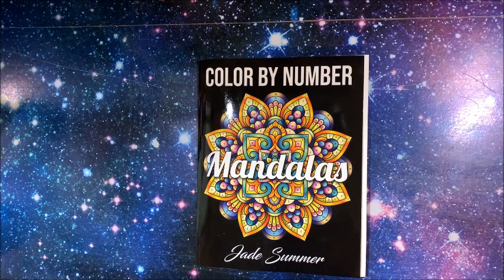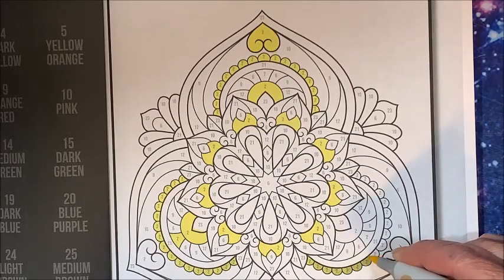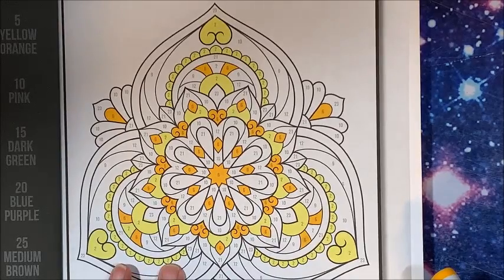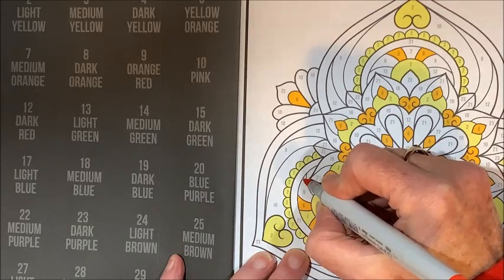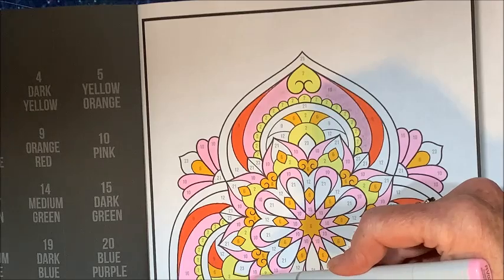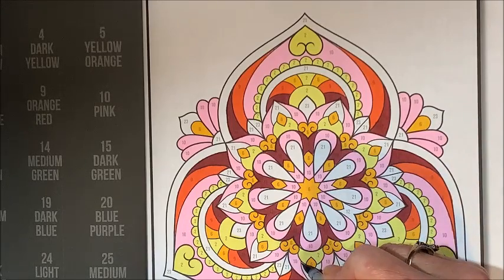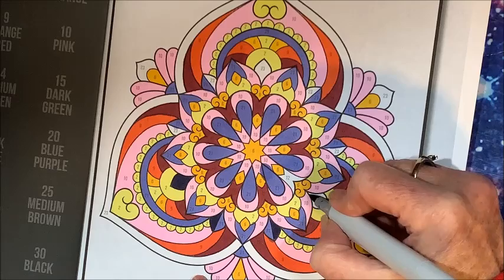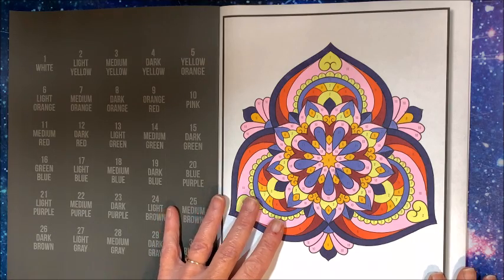Color by Number Mandalas by Jade Summer - Color and Chat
In this video, I color from Jade Summer's Color by Number Mandalas with Copic markers.

Color by Number Mandalas